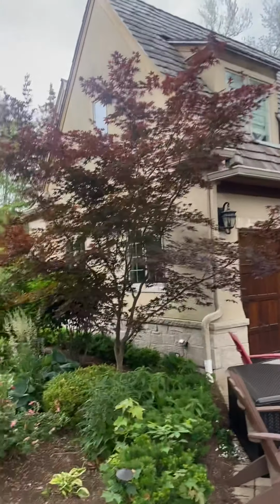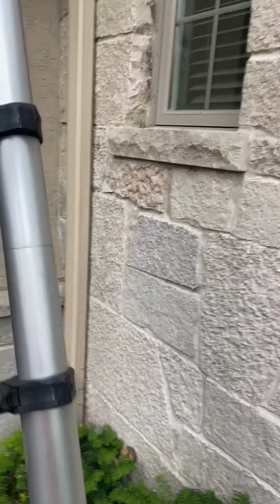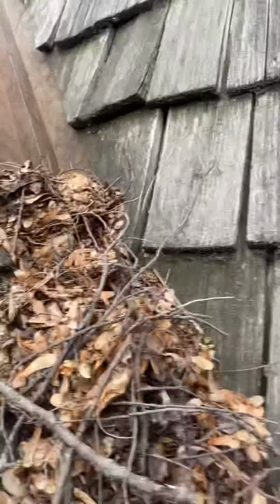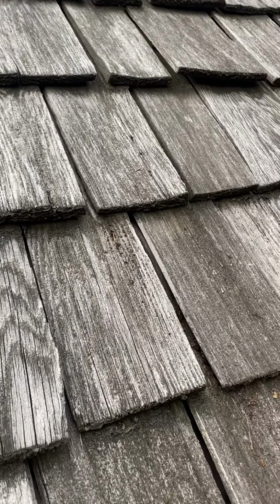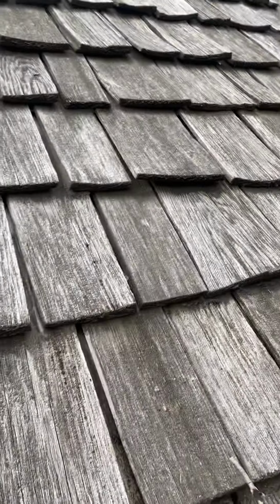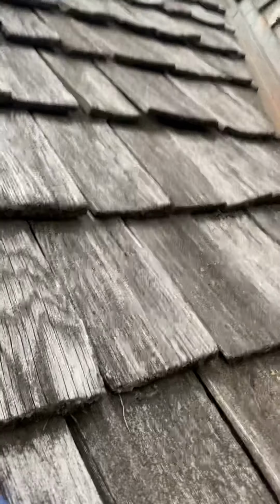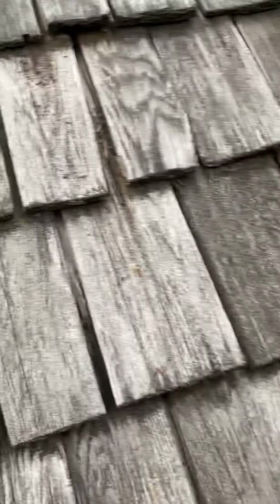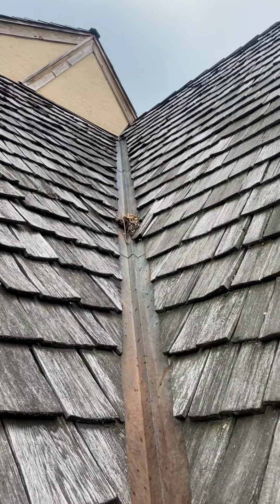Cedar shake repair test 809 Becker ave glenview